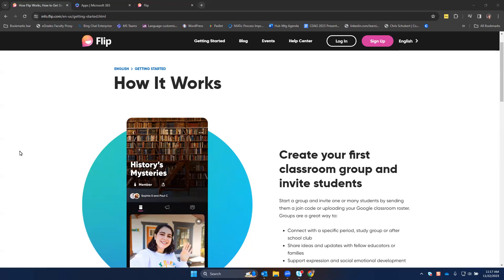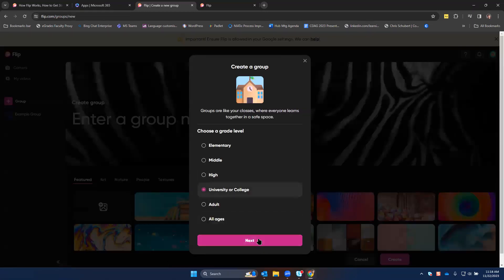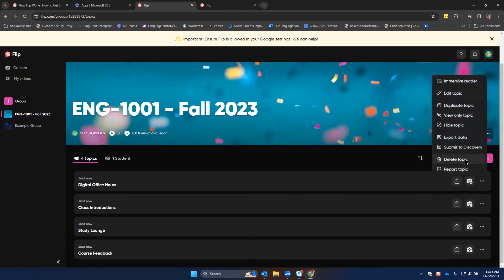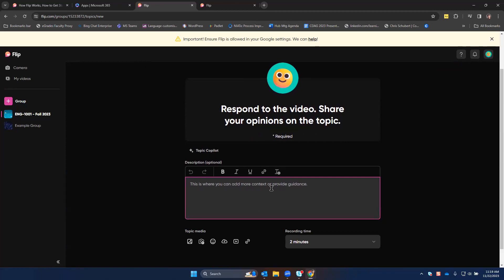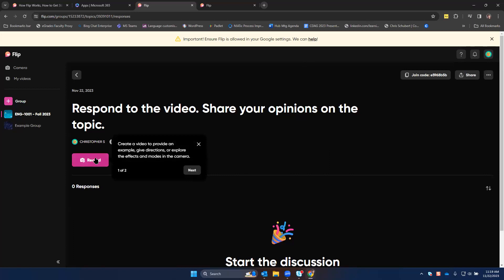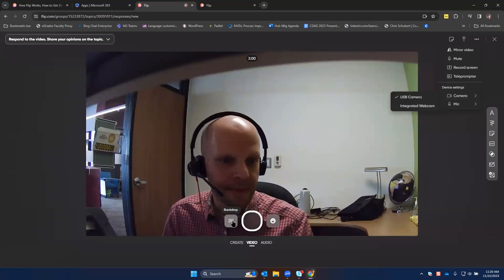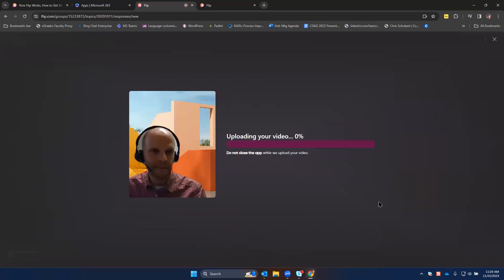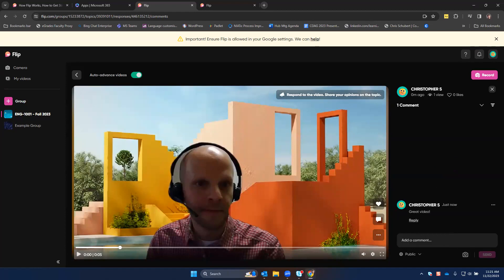Getting Started with Flip (Flipgrid)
Flip (formerly called Flipgrid) is an online video discussion tool. Teachers post Topics, with an accompanying video, and students respond with a short video of themselves speaking about the topic. If you’ve used discussion forums before, Flip is an interesting alternative that can make your discussions more personable and help you and your students get to know each other.

This video will show you how to access and log into Flip, create a Class, and post your first Topic. It will also show you how to reply to other videos to keep the discussion flowing.

Jump to:
00:00 - What is Flip/Flipgrid?
00:47 - Accessing Flip and Logging in
1:04 - Creating a Group
1:55 - Creating a Topic
3:12 - Recording in Flip
4:15 - Viewing and Replying